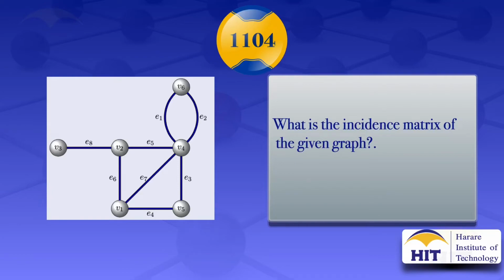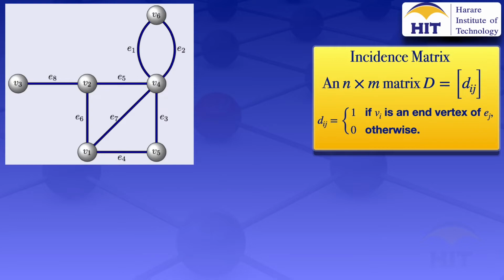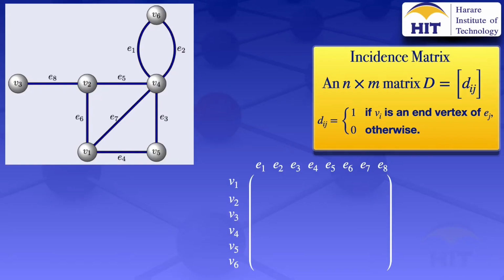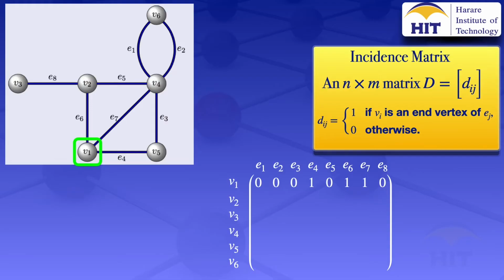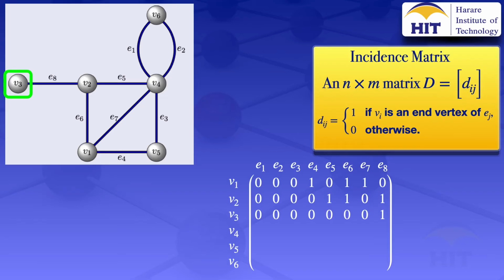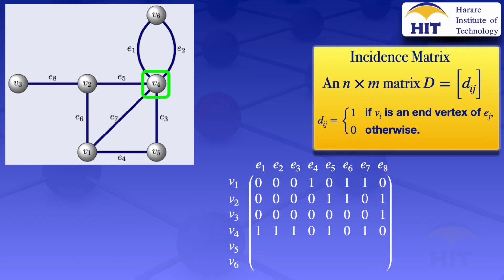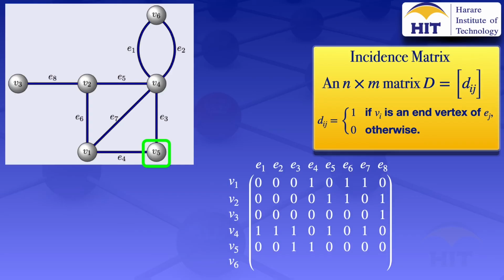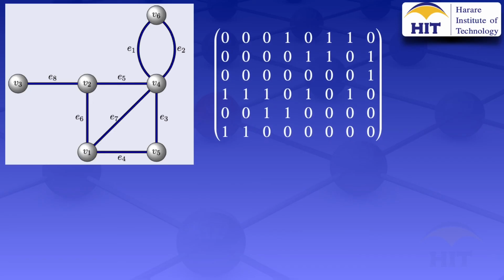Graph Theory | Incidence Matrix